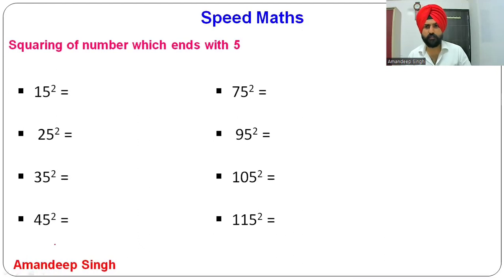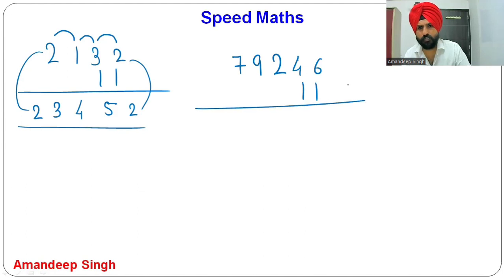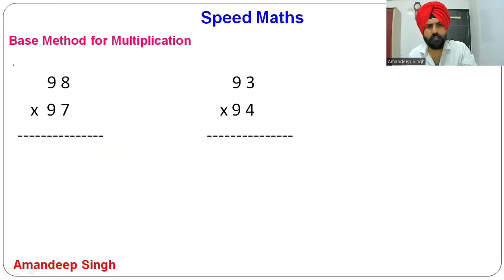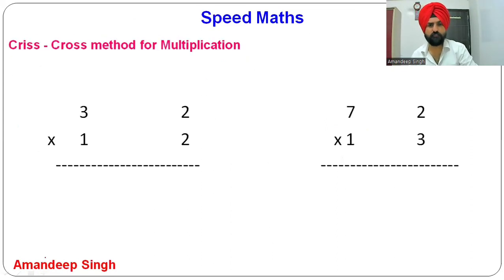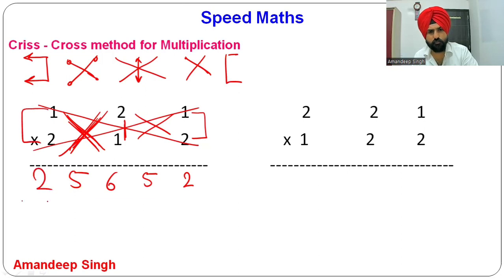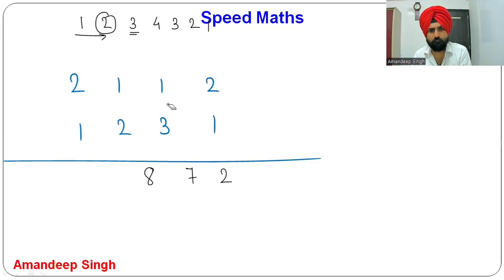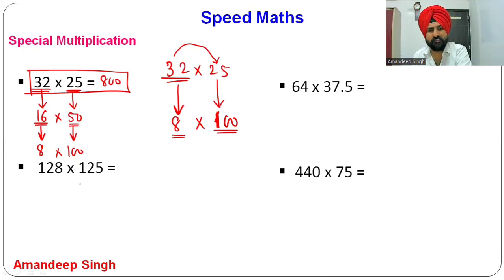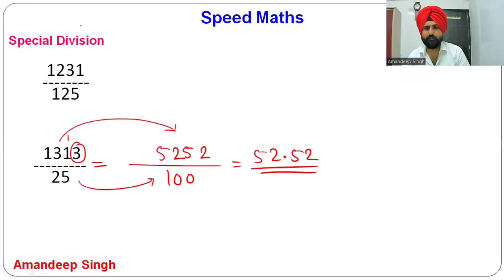Speed Math | Multiplication Tricks